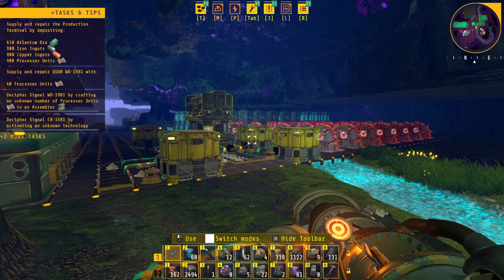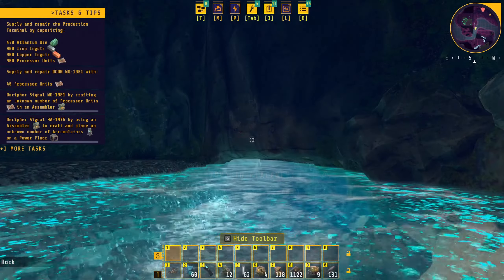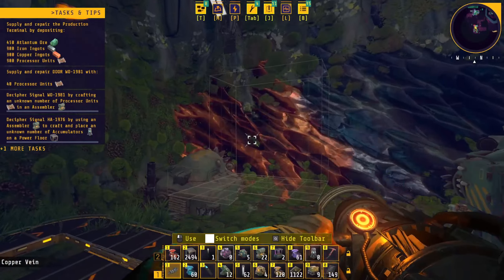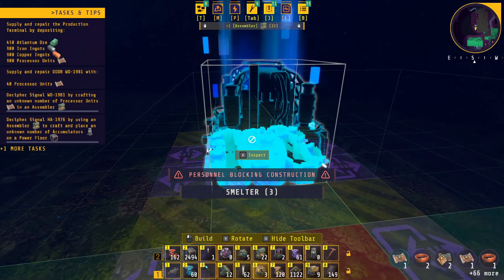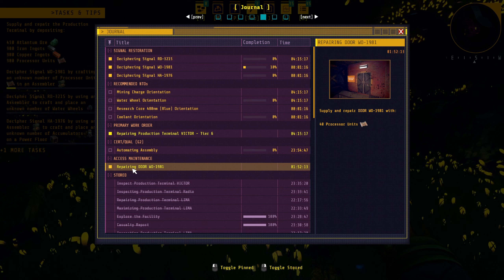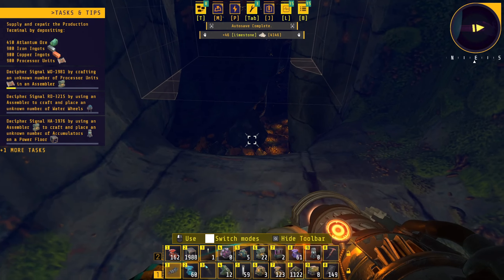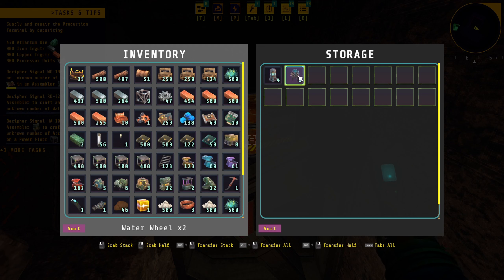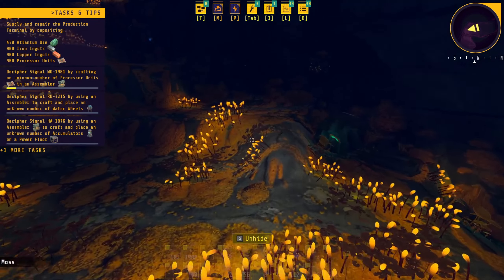A Very Well-Hidden Item!!! Let's Play Techtonica s02 e08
Hey Everybody, this is Glidercat and It's Time To Play... Techtonica!!!

It's been one year since last season. Let's jump back in!

Steam Description:
Techtonica is a first-person factory building game set beneath the surface of an alien planet. Work alone or in co-op to build factories, gather resources, research new technologies, mold the destructible terrain, establish a base of operations, and uncover long-forgotten secrets.

My thanks to the developer granting me a key.